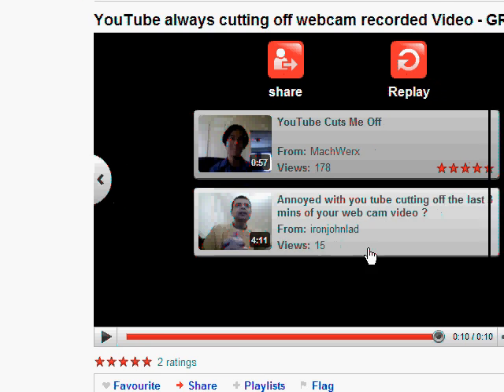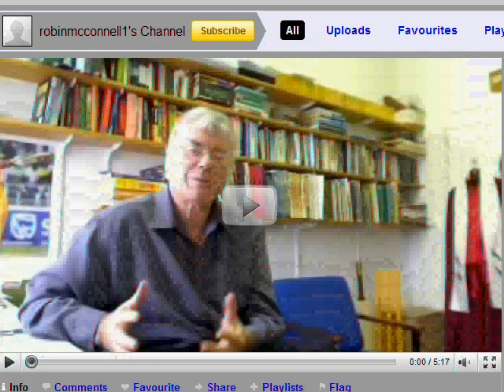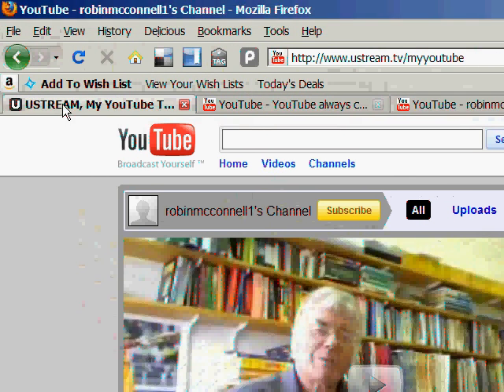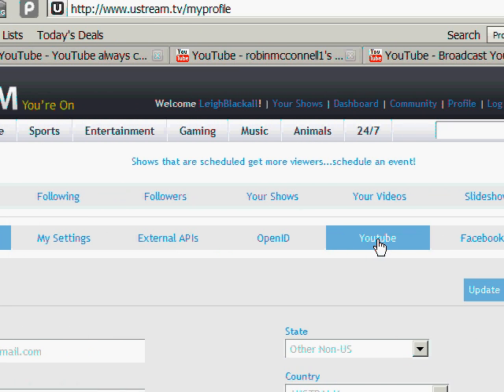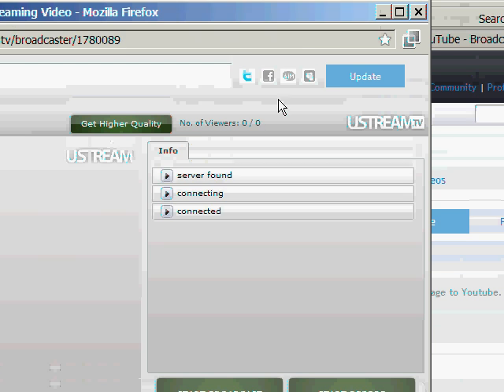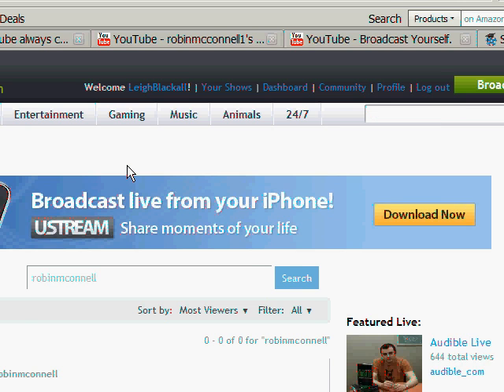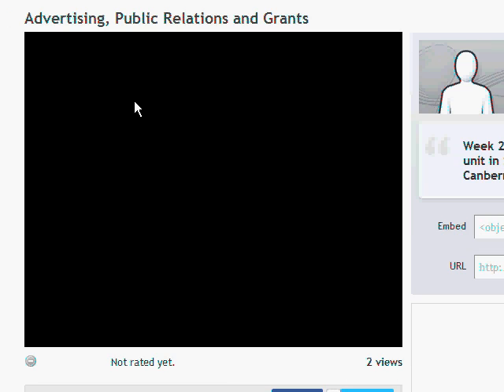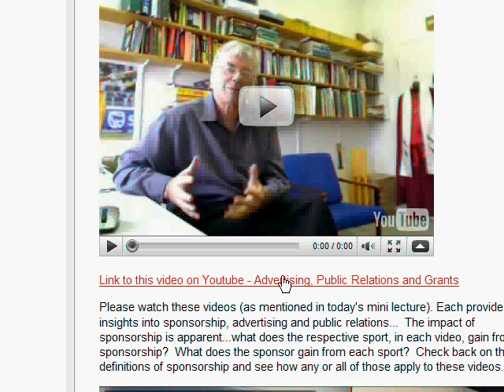Solving Youtubes webcam record problem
Youtube's webcam record feature is clipping the end of the recording. Use uStream to record from your webcam, and forward that through to Youtube. That way you have two online copies for backup, as well as the MP4 to download from Youtube and reupload to Blip.tv through to Archive.org :) solid - and no software needed.